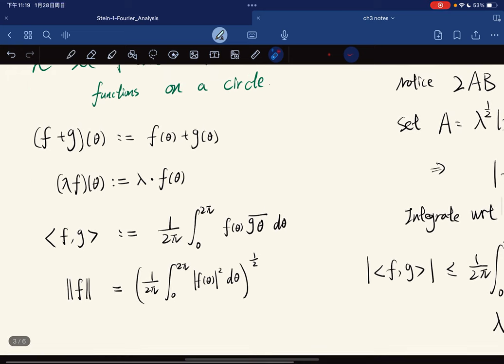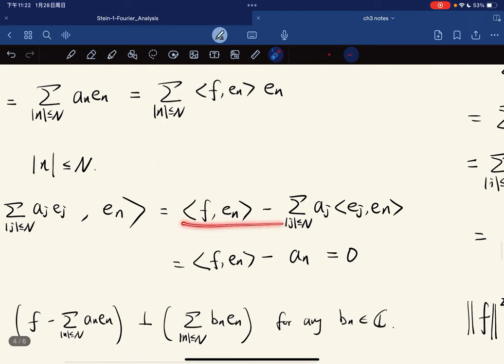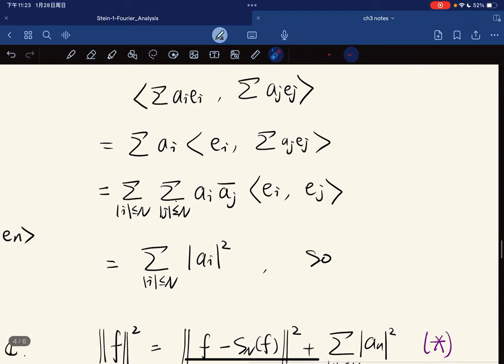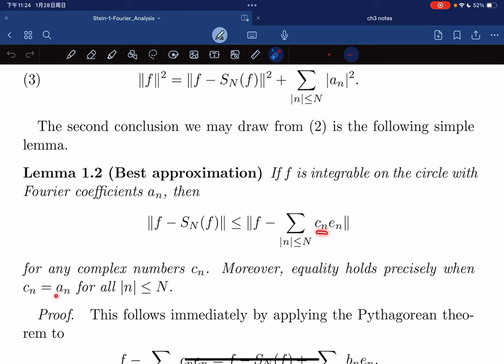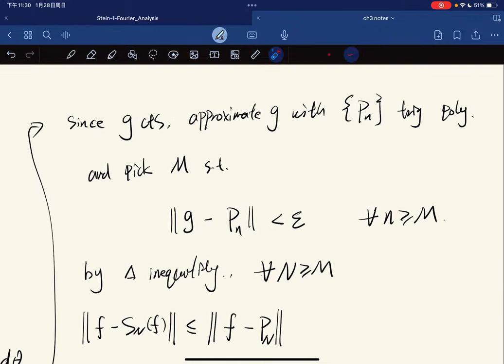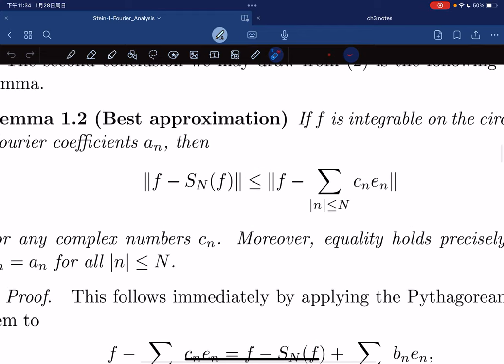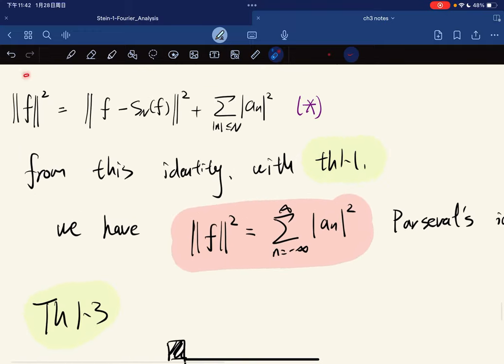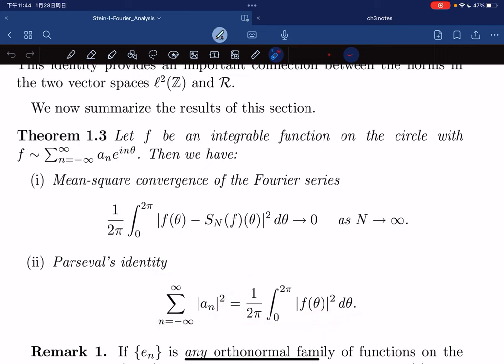Fourier Analysis （Stein）Lec07 Mean-square convergence, Parseval’s identity, Bessel’s inequality